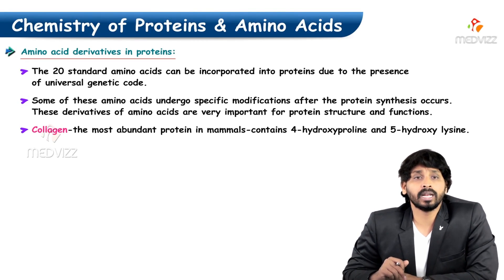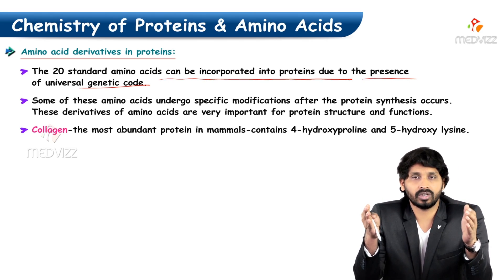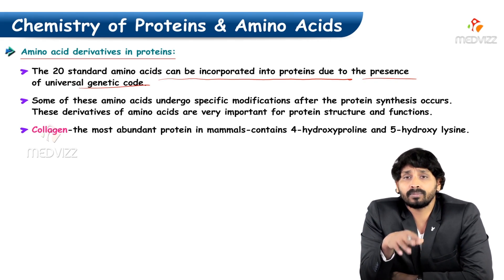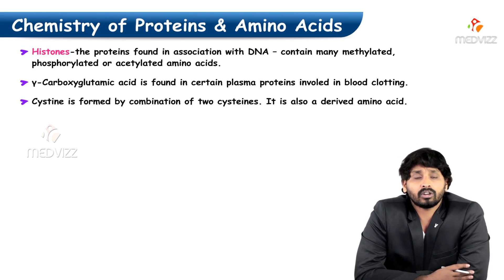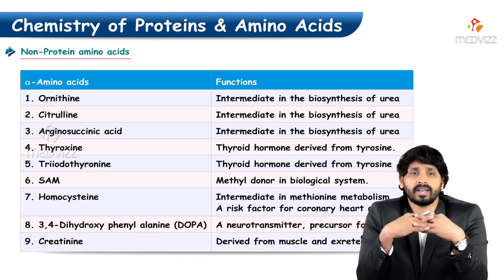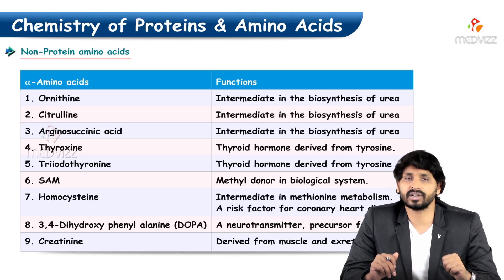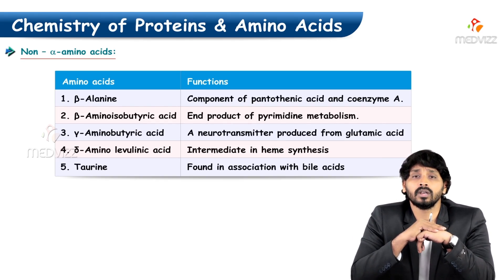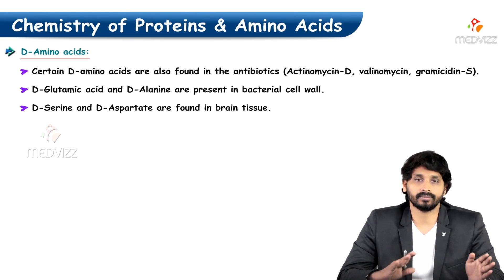43. Amino Acids Derivatives in Proteins